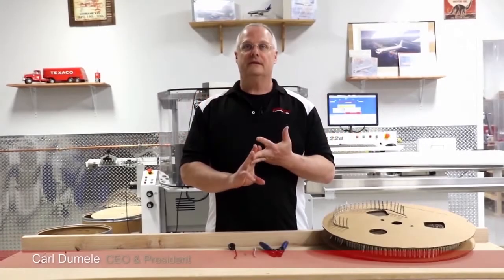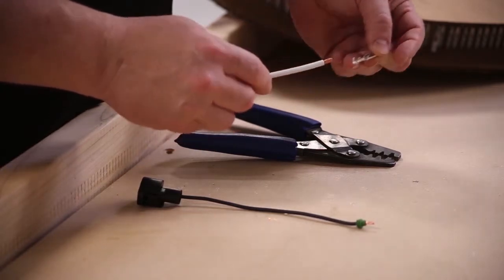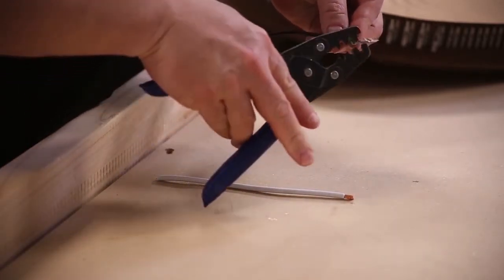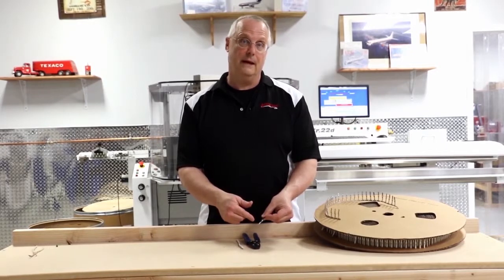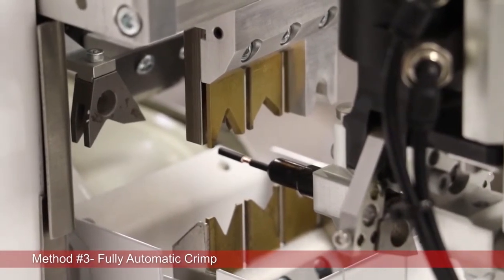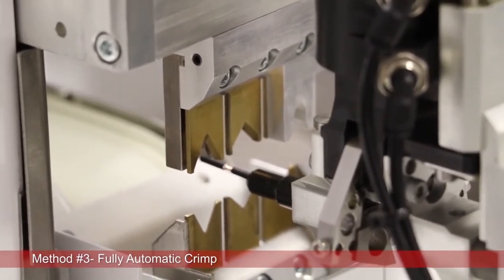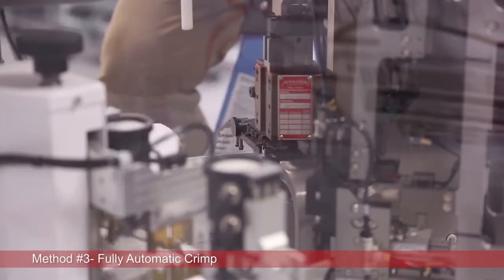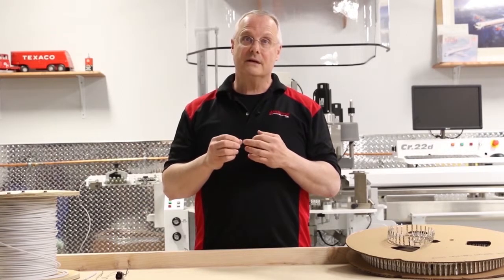Methods of Quality Crimping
This video puts emphasis on various methods of achieving a quality terminal crimp. Whether you're manually (hand) crimping, using a semi-automatic solution, or set up for a fully automatic system, this video sheds light on preferred practices that are ideal in attaining industry standard wire leads.

NEWS:

USEFULL LINKS!